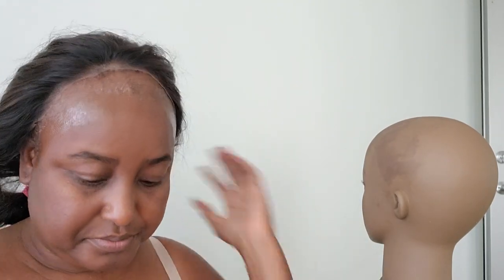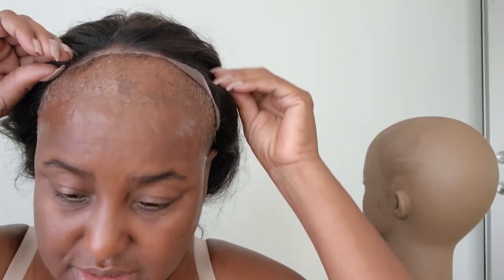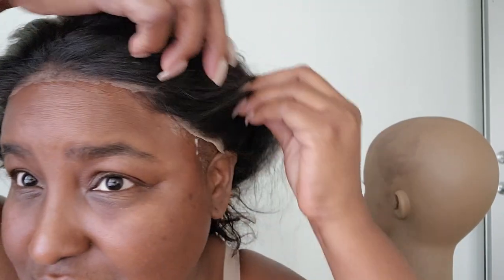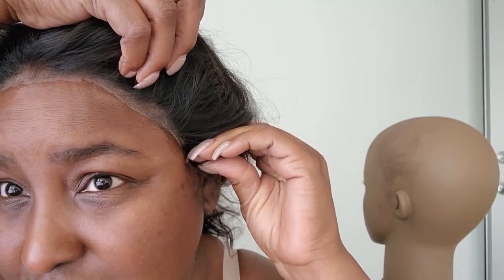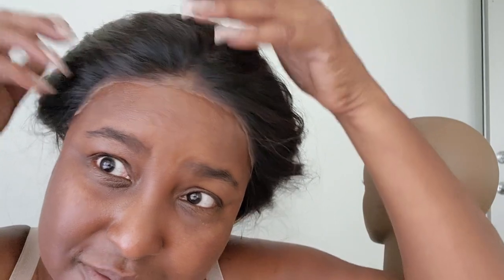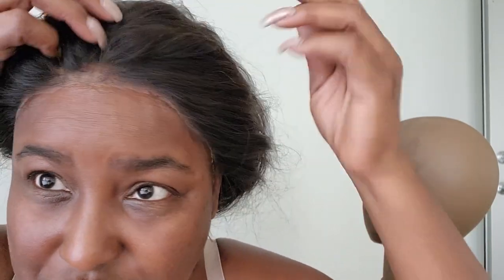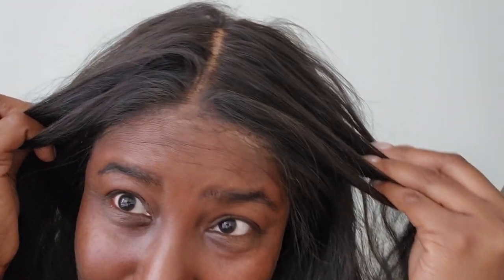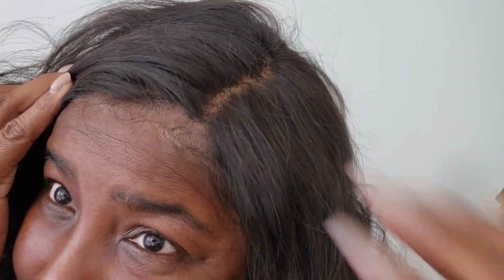Summertime Wigs for a Cooler Head!!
Natural wave wigs or body wave wigs are great summertime options to stay cool but stylish!!